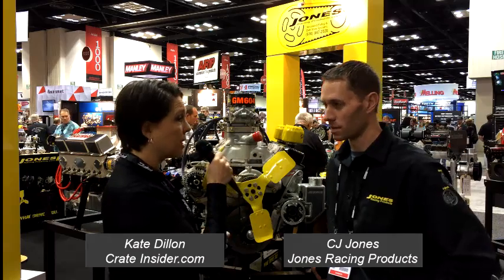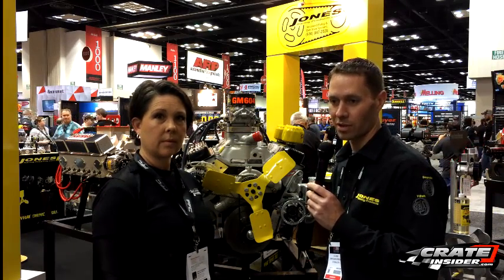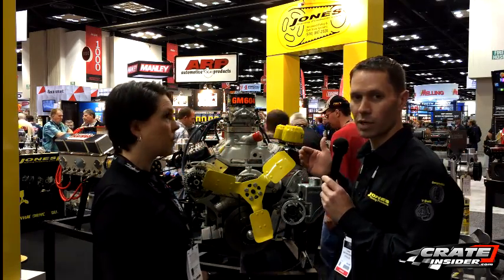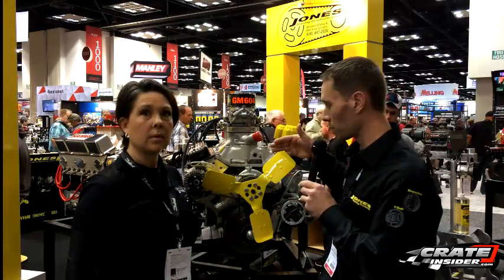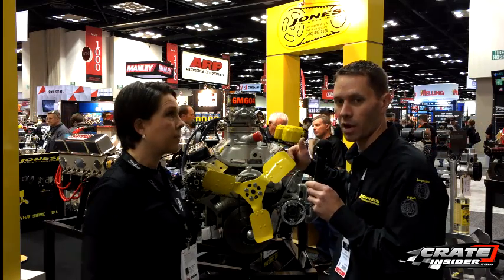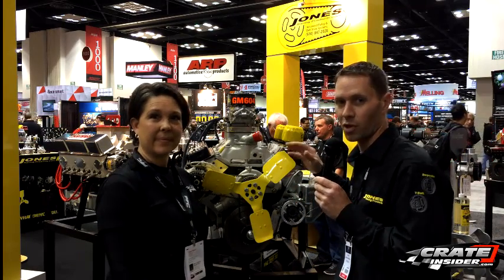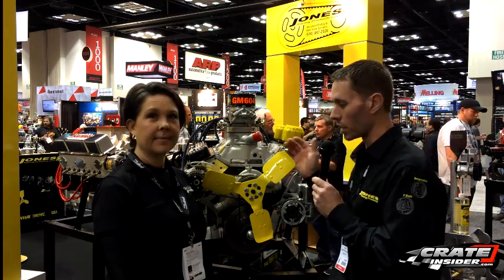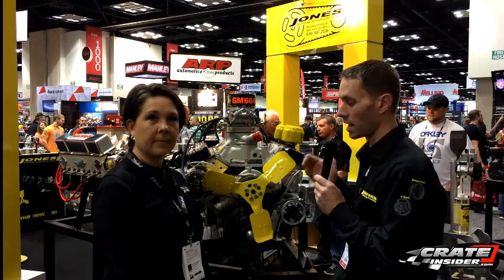New Product - Radius Tooth Front Drive Kit by Jones Racing Products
Jones Racing Products has just introduced a NEW Radial Tooth Front Drive Kit for GM602s and GM604s.  It features lightweight, low-drag components and an upgraded water pump.

For tech articles and information related to crate engines, visit our

Kate Dillon: I'm Kate with Crate Insider, and I'm here with CJ Jones from Jones Racing Products. He has a brand new serpentine system he's gonna tell us about. These are for 602s and 604s, so CJ tell us about the new serpentine system you've developed.
CJ Jones: We have not only our serpentine system, which is pretty cutting edge and really cool, nice lightweight products. Everything's all built aluminum. That way it'll stand up to the resistance and the wear that the racing's gonna put onto it. But here at the show, we also have our new Radius Tooth style system, which is pretty cool. A lot lower drag system for both asphalt and dirt guys designed for the 602s and the 604s. It's designed so we can have either the add on alternator kit, power steering. We also do a kit that's just water pump, crank to itself, standalone, so you can run everything else off the bell housing.
Kate Dillon: CJ, I understand you have the upgraded Edelbrock pump on here, as well. This is a filter cartridge system, if I'm not mistaken.
CJ Jones: With this particular water pump, what we've done is work with Edelbrock to come up with a low drag system for all our guys that are running the crate engines 'cause we all understand how important it is to free up all the horsepower we can. If I go in with a low drag cartridge style pump that we worked together with Edelbrock on that gives us that advantage over the regular standard style of pumps.
Kate Dillon: Fantastic, and this Radius 2 design is brand new for Jones, if I'm not mistaken. Can you tell us how you developed that?
CJ Jones: Definitely. We've been using the Radius 2 style for a long time. It's really popular with all the guys that are running the asphalt cars without the fans on the front, running electric fans primarily, and of course all of your dry sump pumps, but this is something kind of new for the crate market because what we've done is design this kit to work along with a lightweight fan of a pound and a half or less. That was one of the reasons for introducing our new three blade hustler fan 'cause that's rated about a pound and a quarter. The nylon fans like you can find on Crate Insider and even the two blade fans that are available. It's a really cool system because you're able to take the versatility of the lightweight pulleys and integrate the fan.
Kate Dillon: Thanks so much CJ, and all of the ... Well, we don't have all their kits, but all of the kits that are available for 602s and 604s and 525s, you'll find available on our website at crateinsider.com and in our front drive systems section of the website.